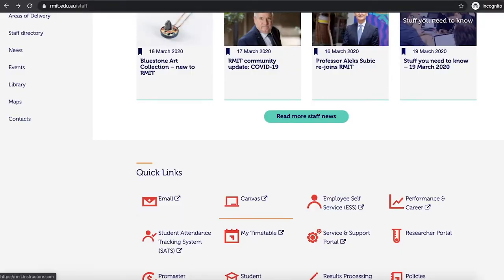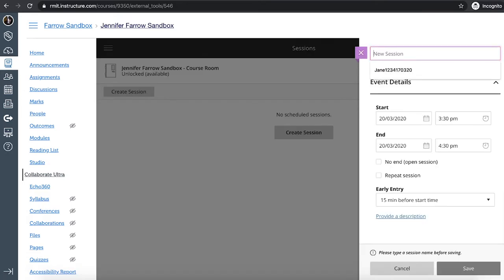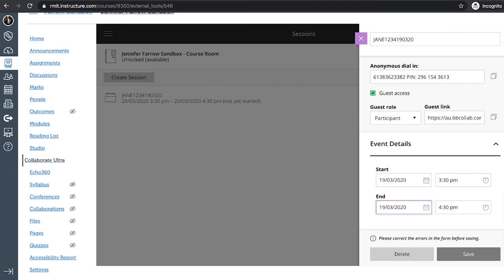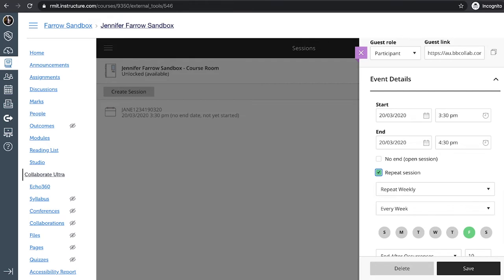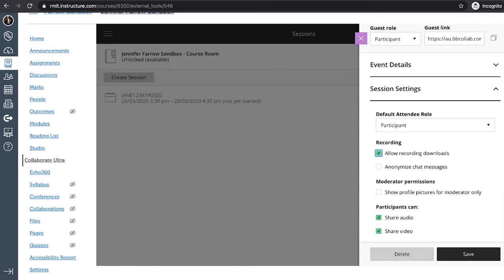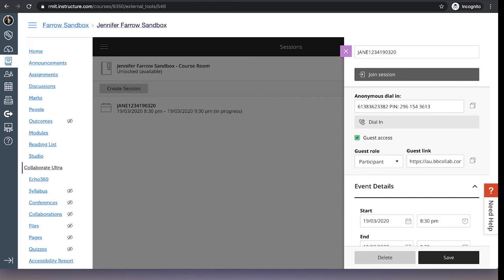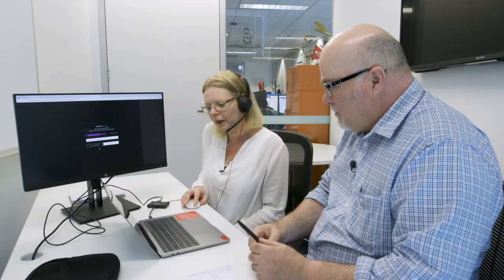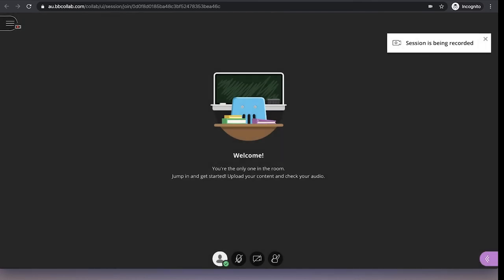How to set up and record a Collaborate Ultra session in Canvas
This video demonstrates how to set up and record a Collaborate Ultra session in Canvas.

If you work at RMIT University in the College of Design and Social Context and have a specific enquiry, please email .